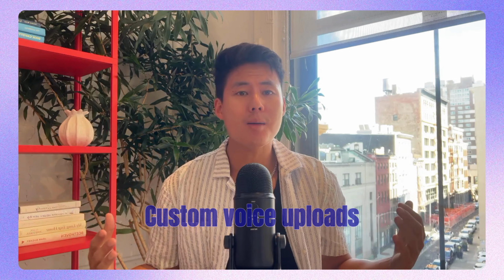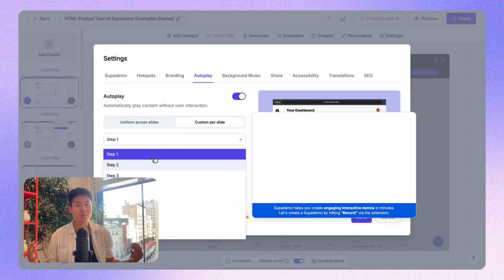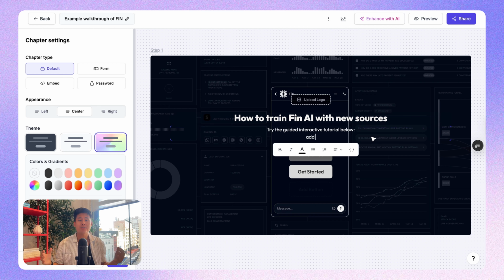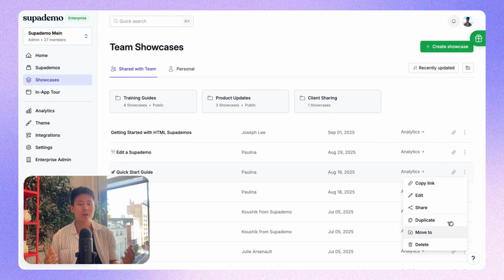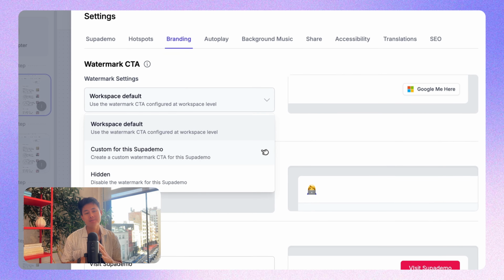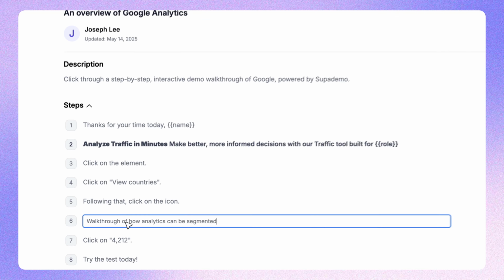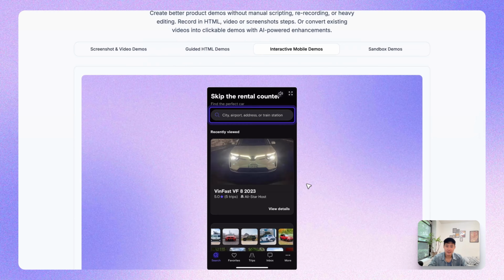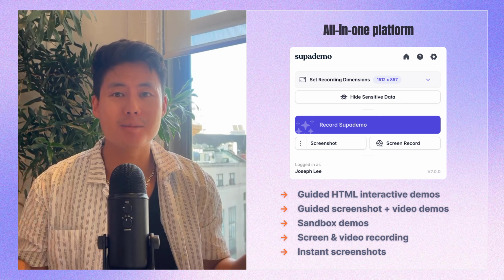New in August '25: Autoplay Per Slide, Custom Watermarks, Showcase Folders [5 Mins]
Discover the latest Supademo product updates in this August recap! This video highlights over 6 NEW FEATURES and improvements you should know in less than five minutes.

00:00 — Introduction: August recap (what’s new and what’s rolling out)

00:25 — Custom voice uploads

00:47 — Custom autoplay duration per slide

01:18 — New chapter designs and editor UX

01:49 — Google Tag Manager integration

02:15 — Folder support and Showcase folder link sharing

02:44 — Custom watermark per demo

03:09 — User experience improvements

03:38 — Bonus feature: new recording capabilities